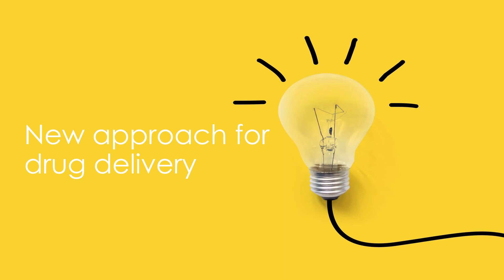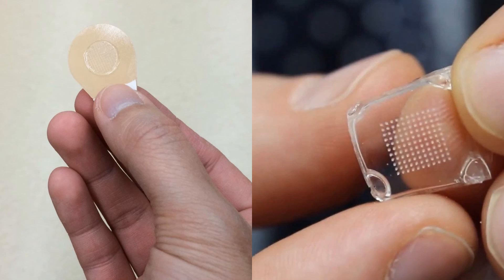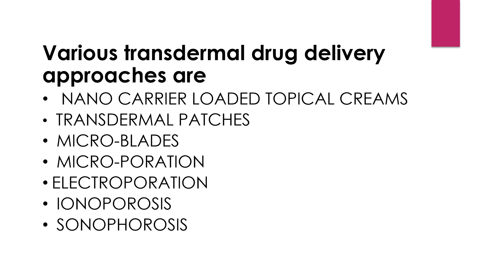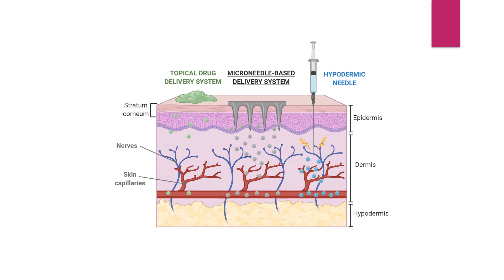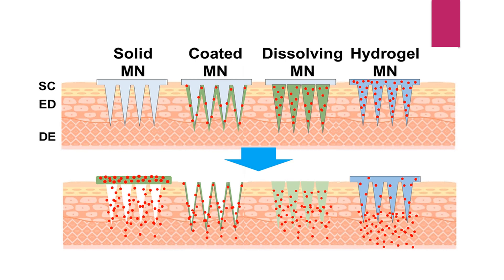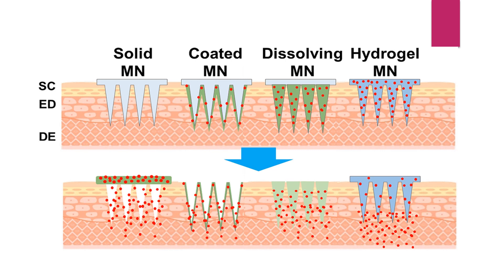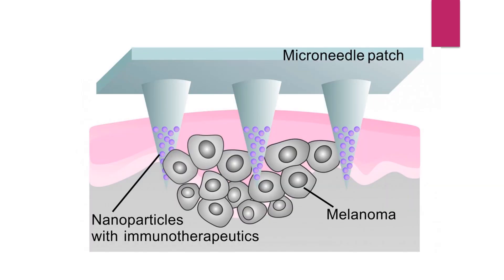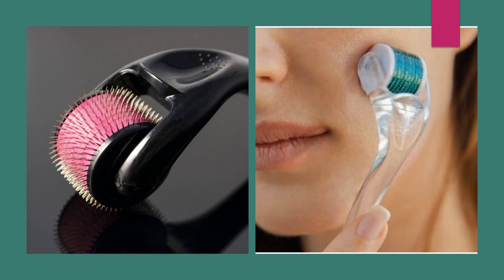New approaches for drug delivery